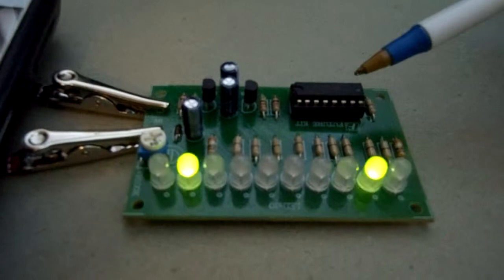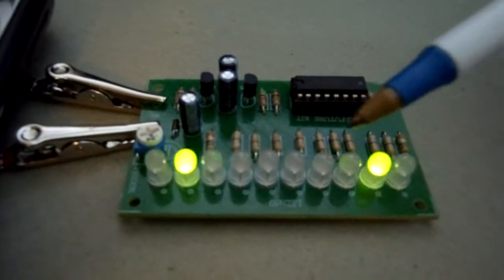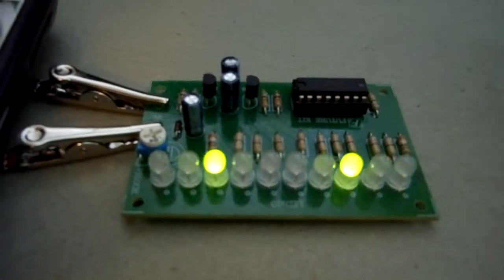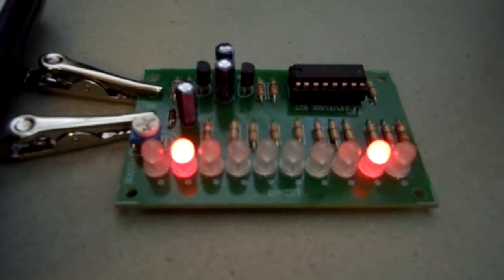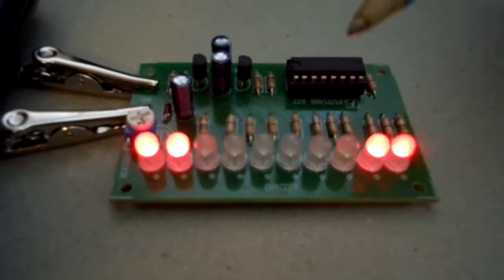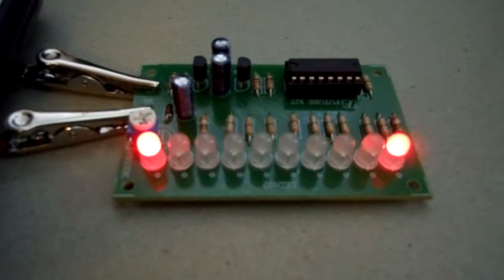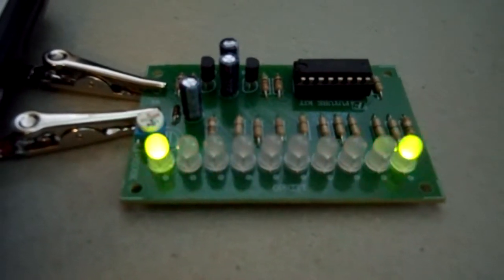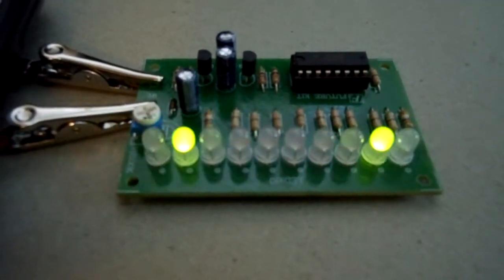10 Bicolor LED variable speed flasher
This flasher has two colors in each LED.  It opens from the middle with one color and comes back in from the end with the other.  Variable speed control and it works with 9-12 volts.

Comments welcome.